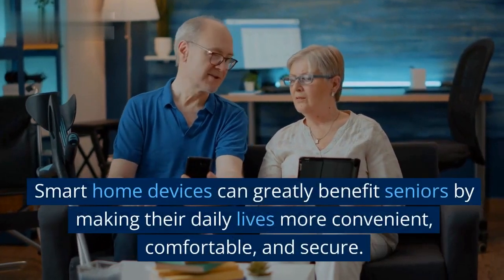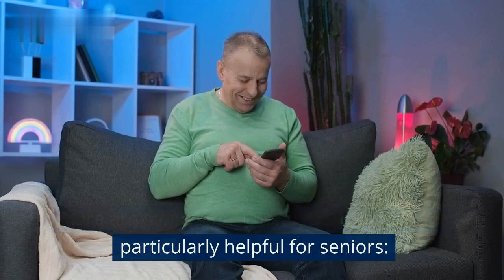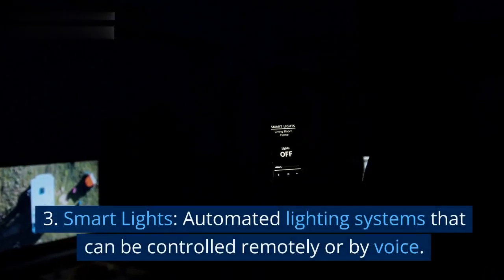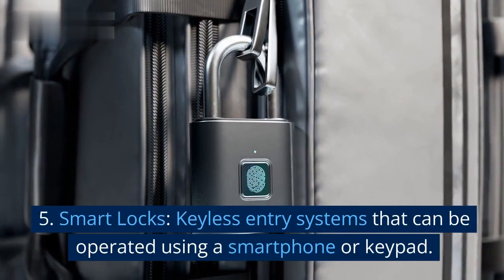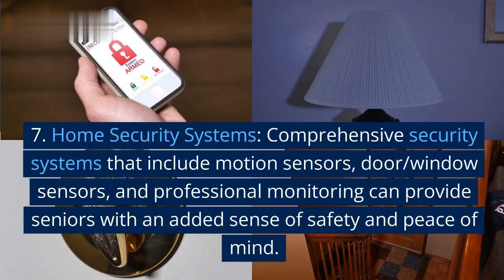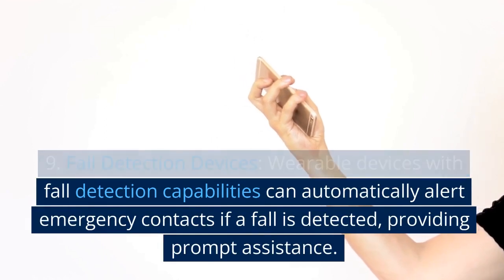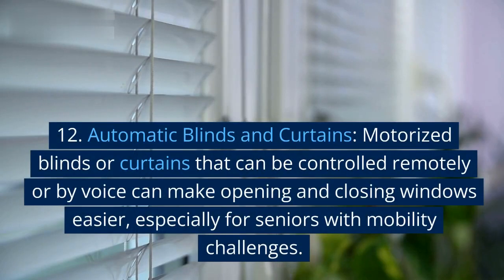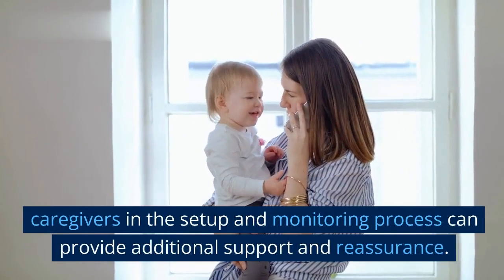Home Devices for Seniors | Smart Home Gadgets for the Elderly